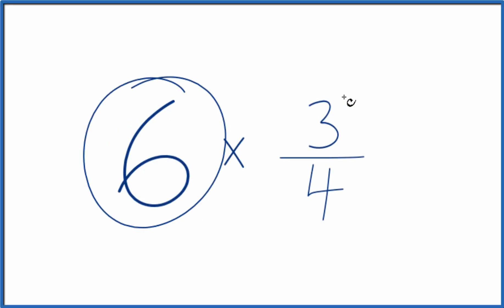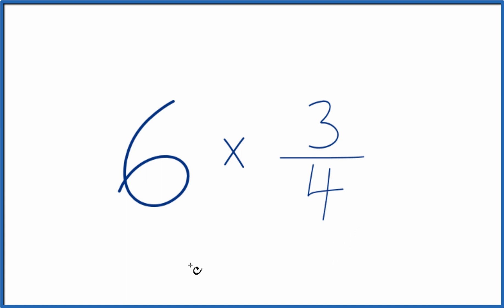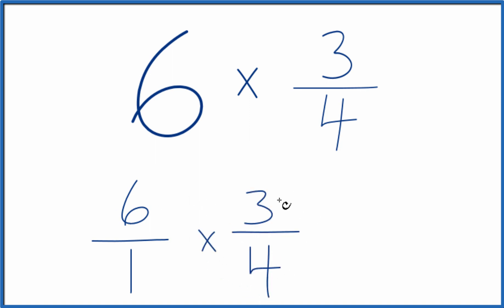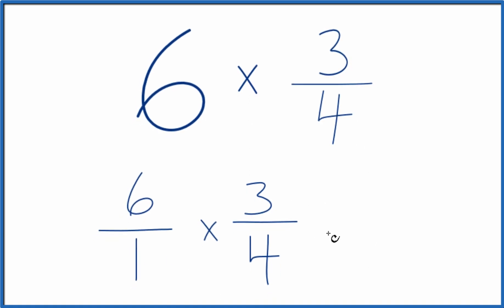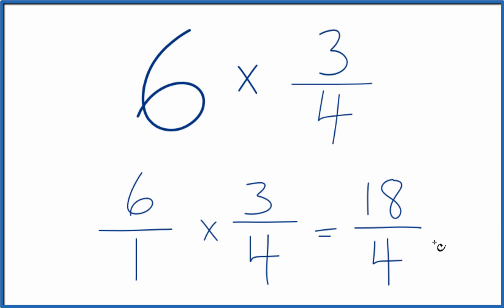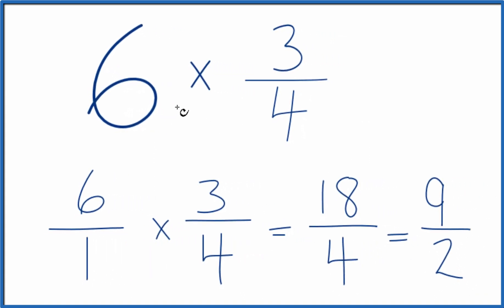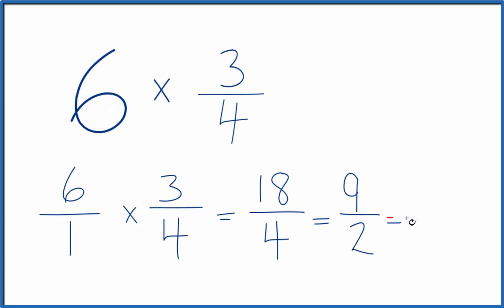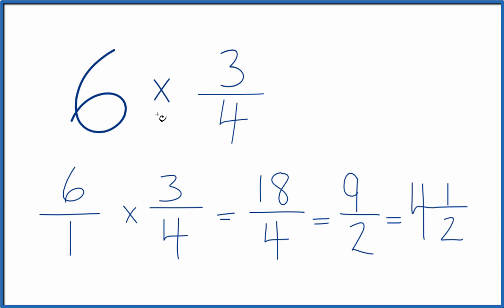6 times 3/4 (Six times Three-Fourths)